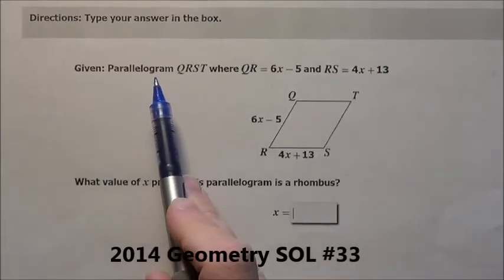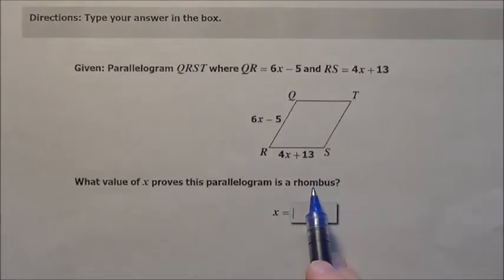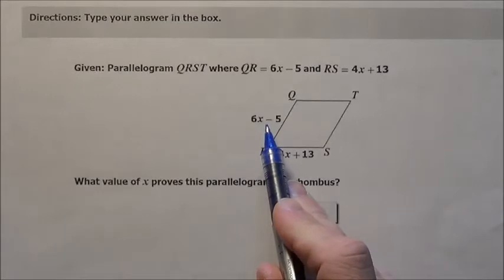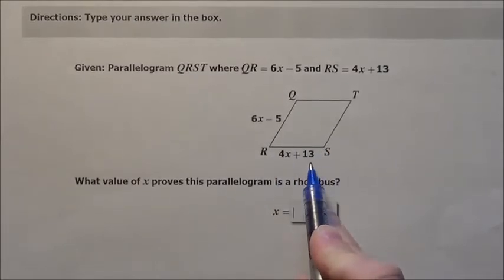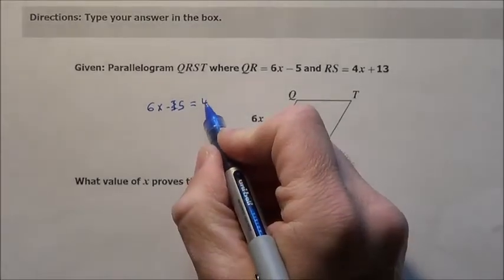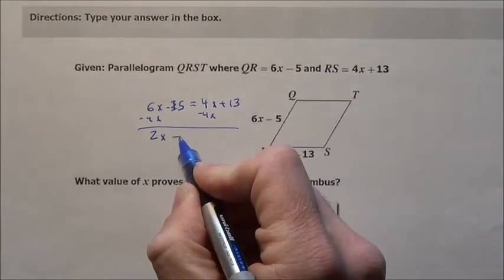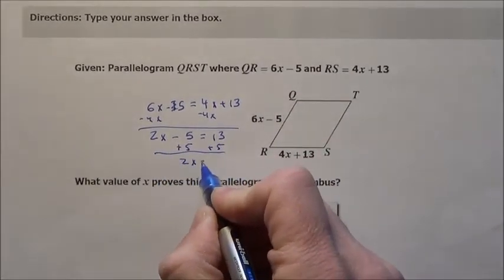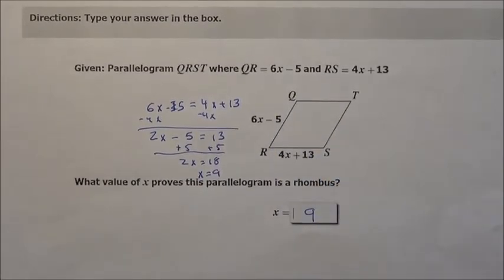2014 Geometry SOL #33